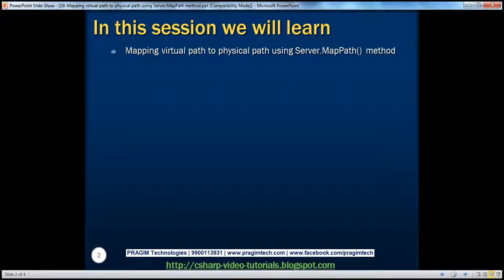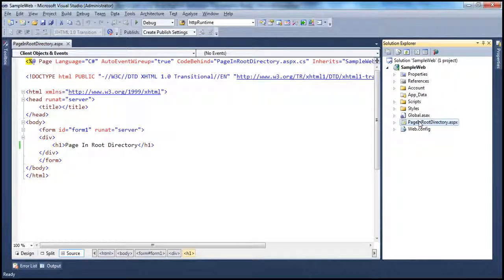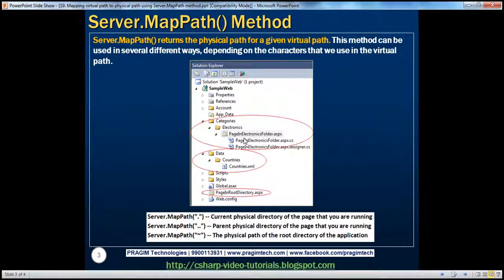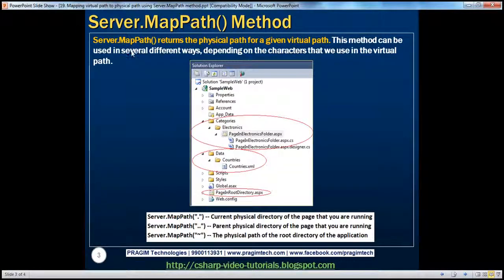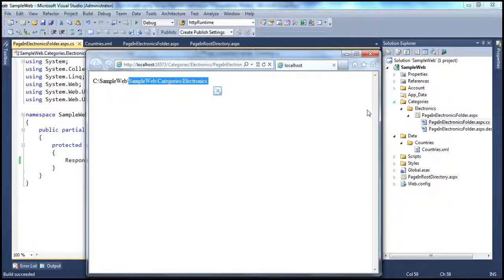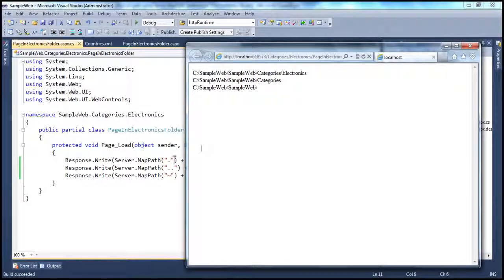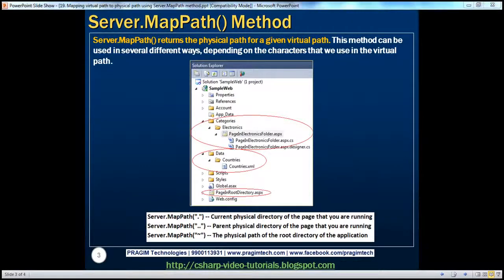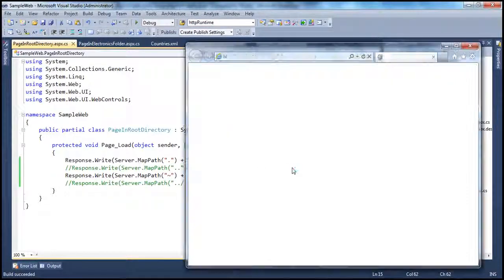Mapping virtual path to physical path using Server MapPath method Part 19